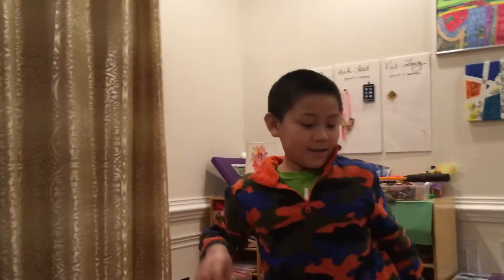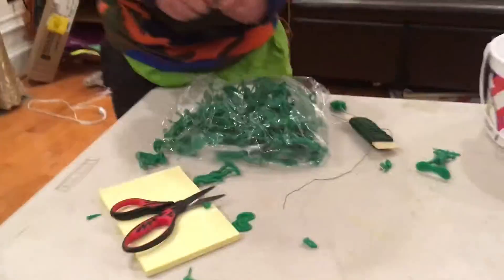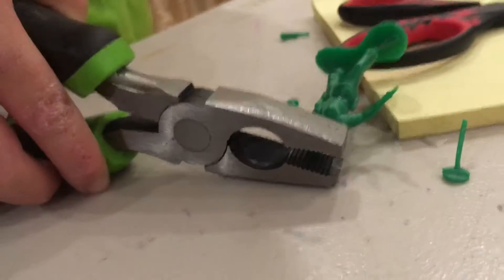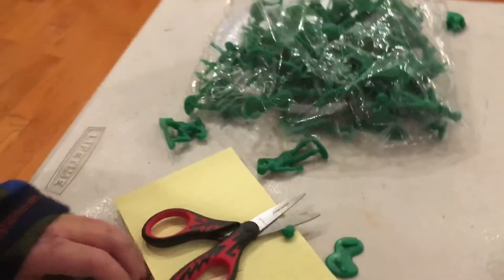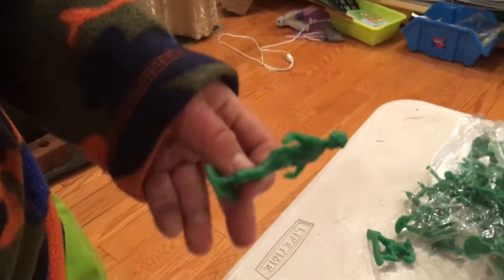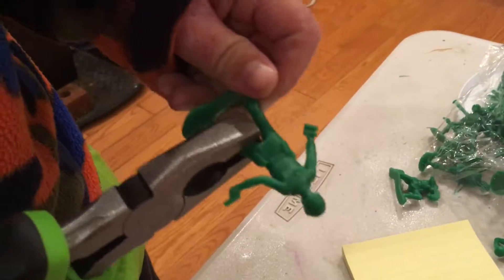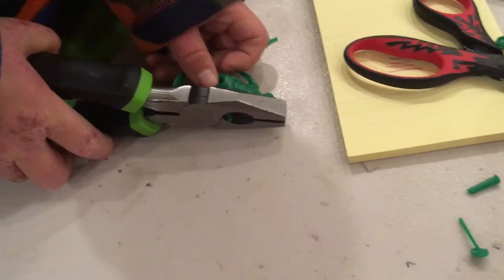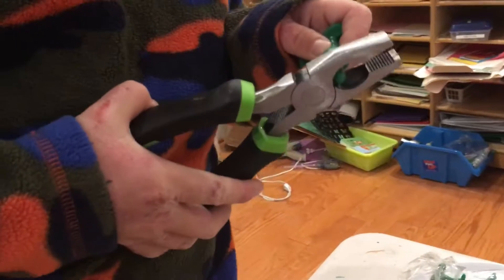Toy soldiers 🧪 experiment